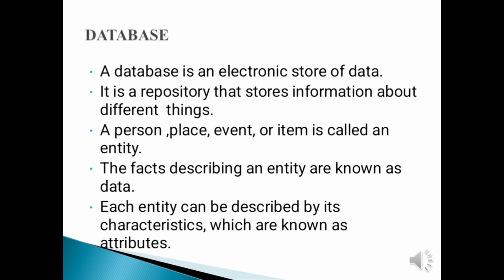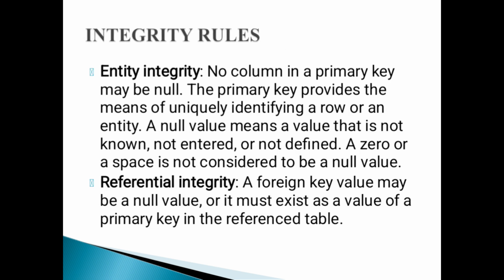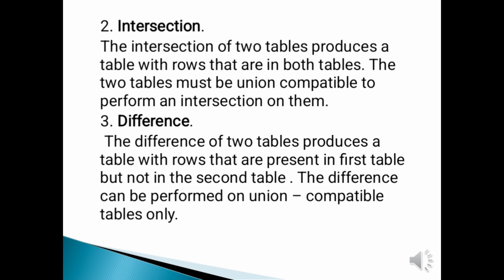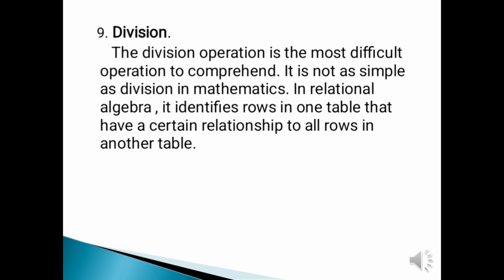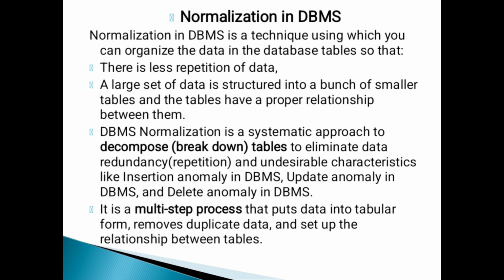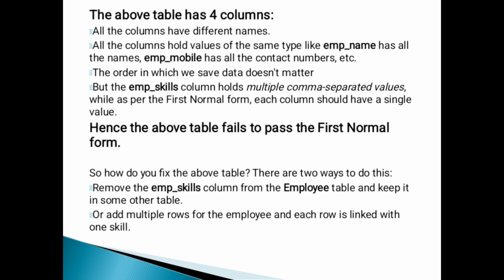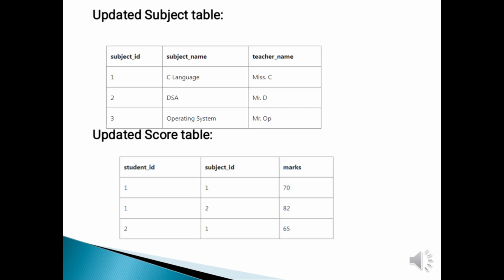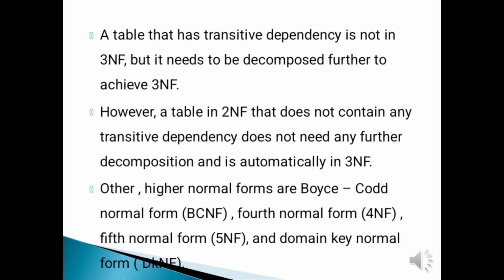ICT ELRC - Relational Database Management Systems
Mrs. S. Nithya ( Department of Computer Technology ) - Relational Database Management Systems - ICT ELRC @ VCW